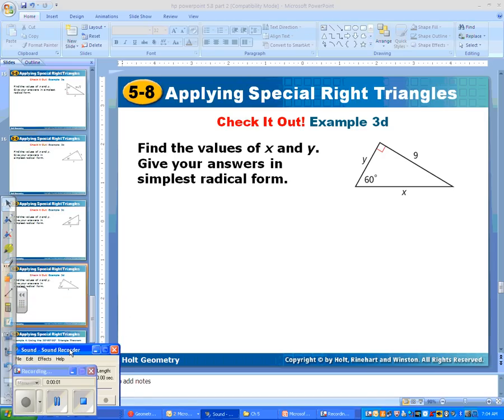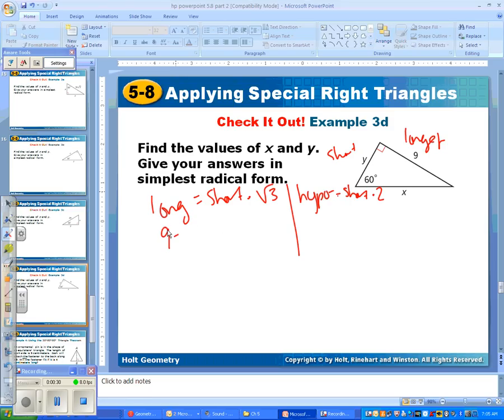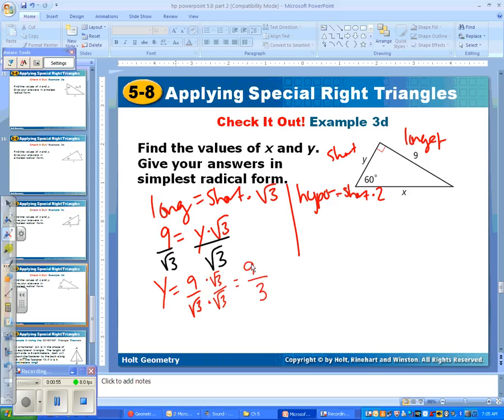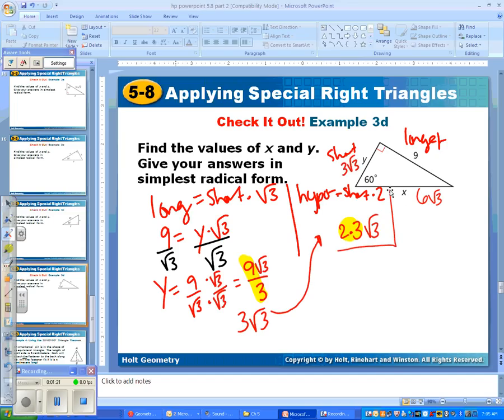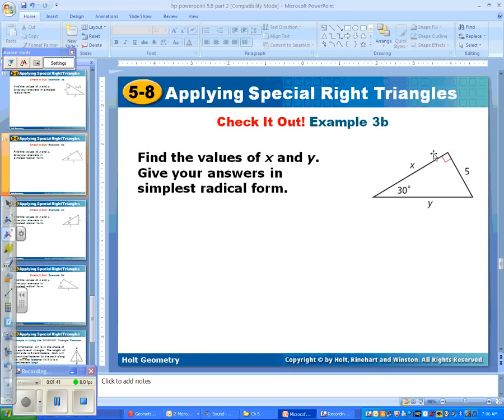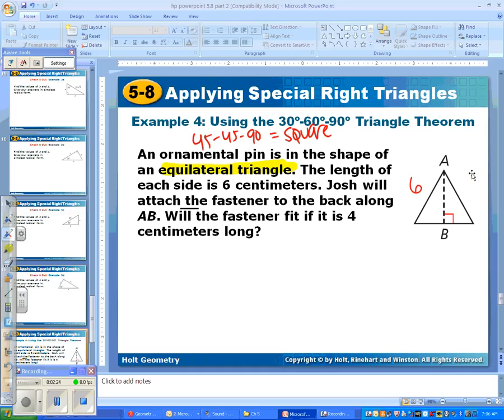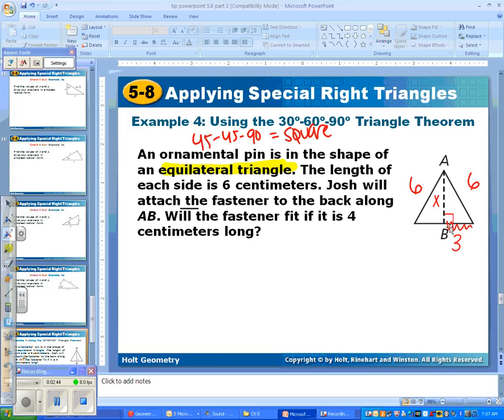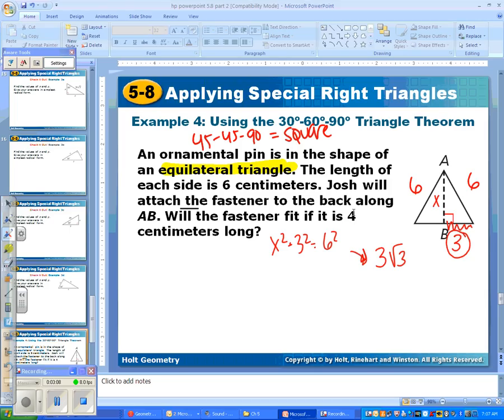Geom 5.8 notes (30, 60, 90) part 2.wmv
How to solve 30, 60, 90 triangles given the HYPOTENUSE or LONG LEG